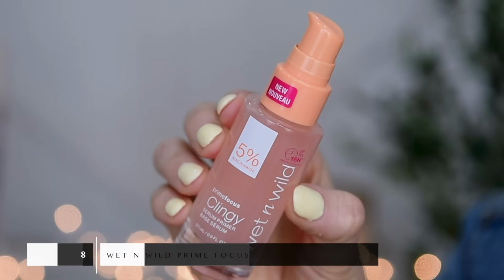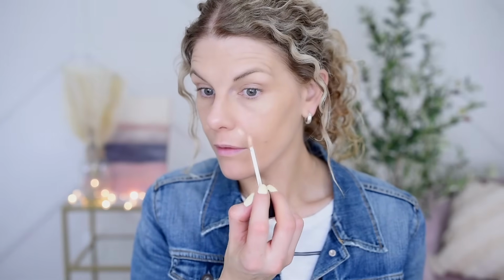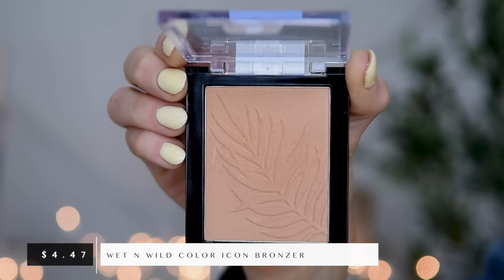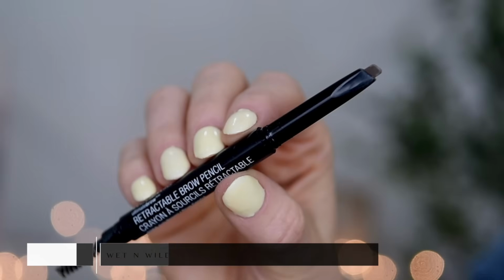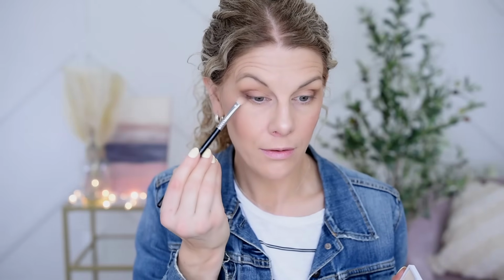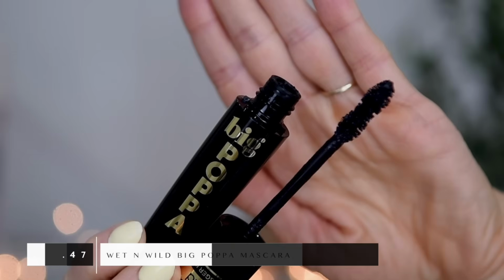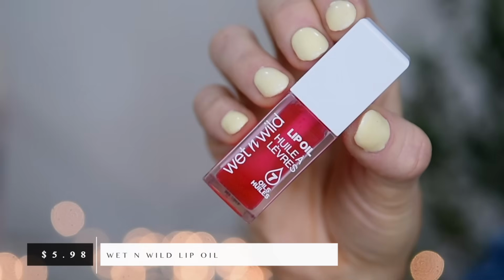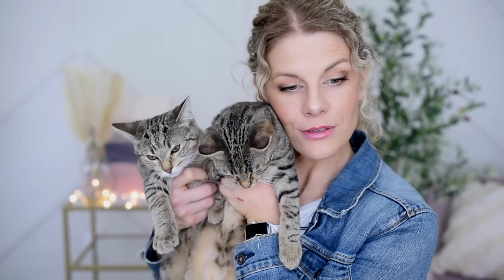Full Face of Wet N Wild Makeup | Everything UNDER $7!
Today we are testing out a full face of Wet N Wild makeup!  I picked up a few new items from this brand and some of these are very interesting!  I love Wet N Wild for their affordable price point, and overall I think their makeup performs pretty well!  What is your favorite product from this brand?  I hope you enjoy this one!

UPDATES:
Primer- I'm still conflicted about this one- it is SO STICKY when you first apply!  But after a minute or two it goes away and seems to look good and wear well under the two foundations I've now tried it with. It does remind me of the Milk Hydrogrip other than that first application stickiness.
Mascara- Pretty good; very water resistant.  Minor flaking after wearing for a few hours with watering eyes.  Removes easily with very warm water and soap.
Lip Liner- Pretty color, very long wearing, but it doesn't wear off evenly.  It looked a little patchy after a few hours.
Lip Oil- Great!  9/10!  Very pretty, very comfortable.